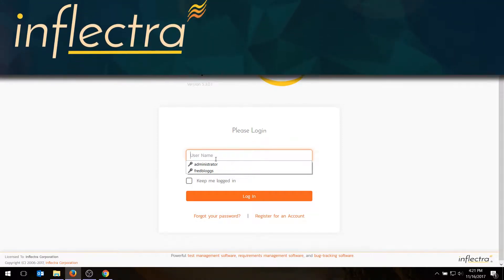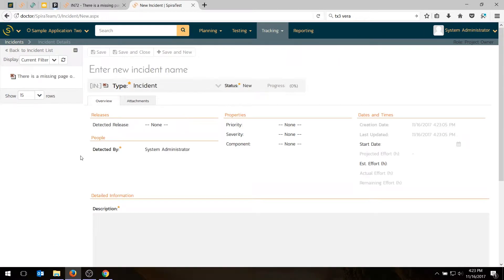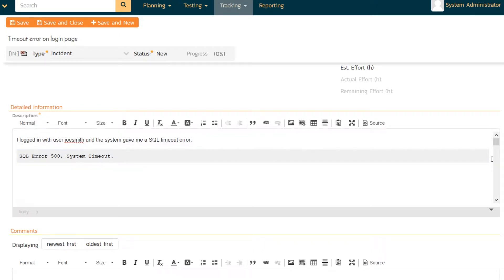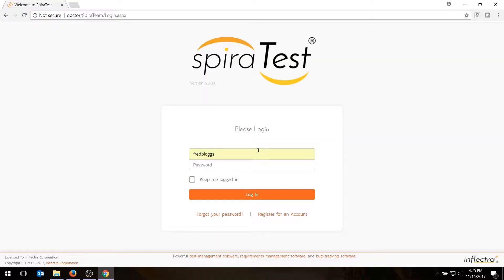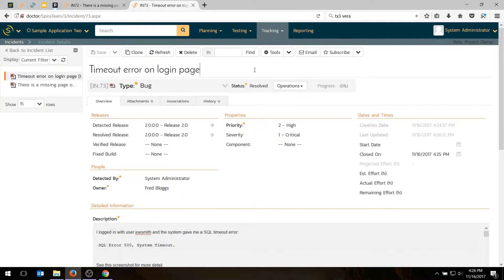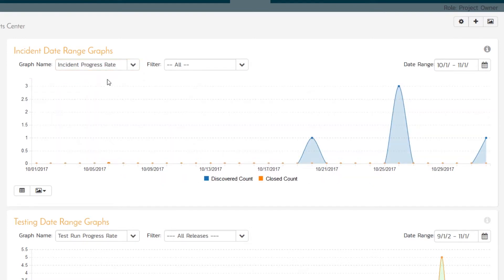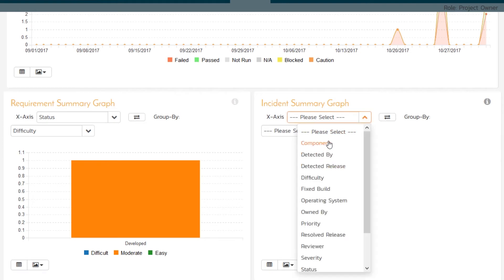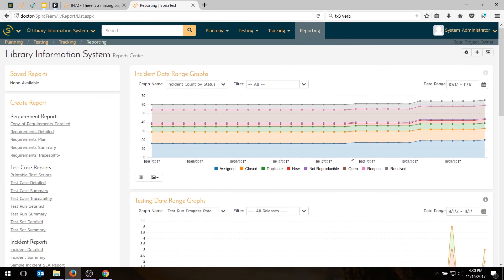Getting Started With SpiraTest (Part 5) - Incidents Tracking and Reporting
This video explains how incidents tracking and reporting works in SpiraTest.